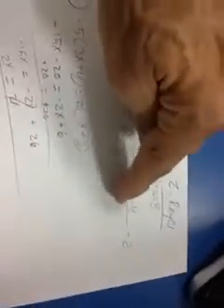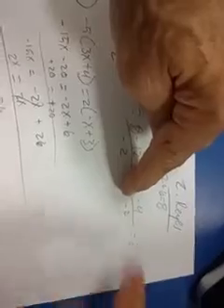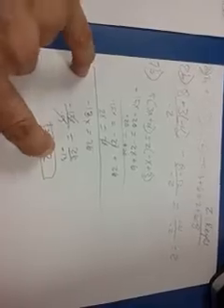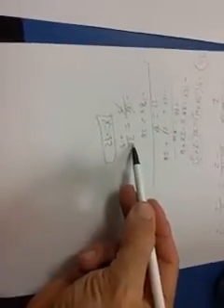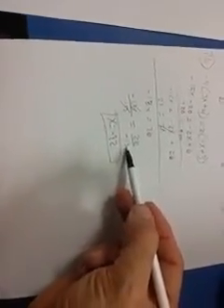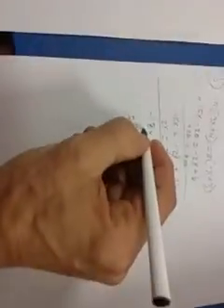Students perform their understanding of math